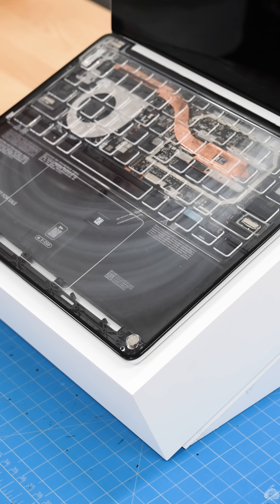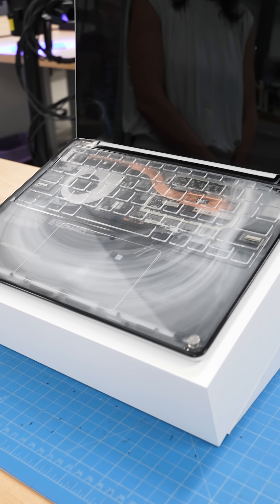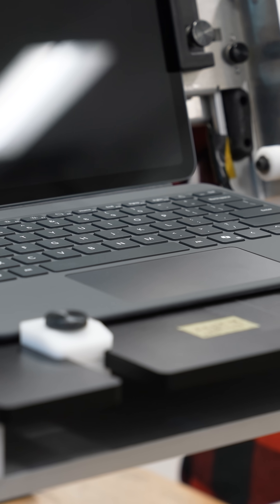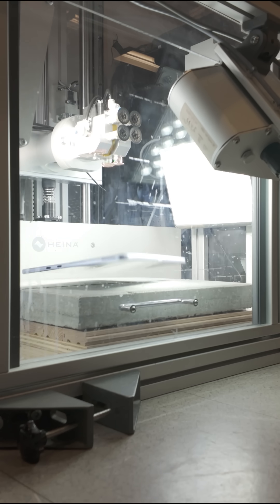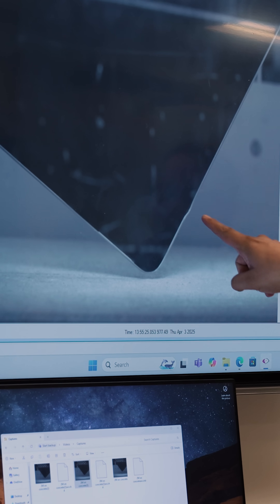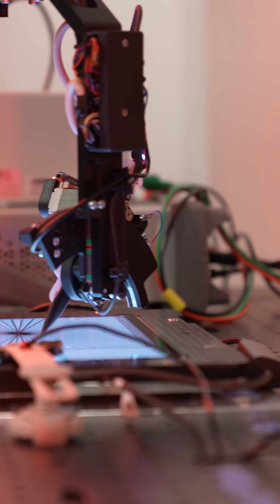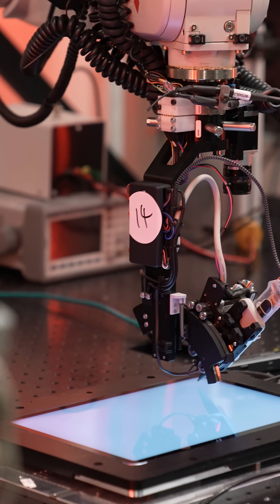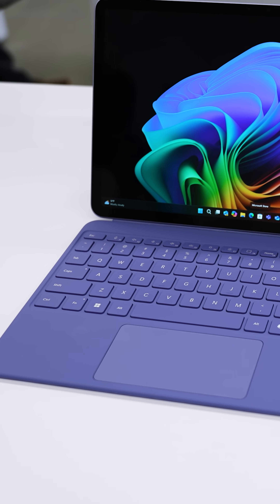Here’s how Microsoft Surface devices get stress tested at Microsoft’s headquarters